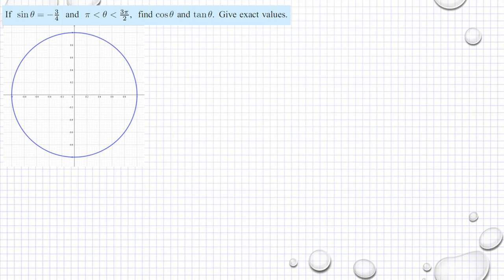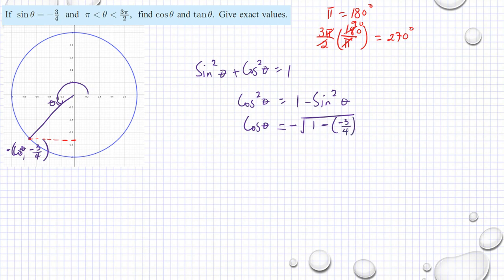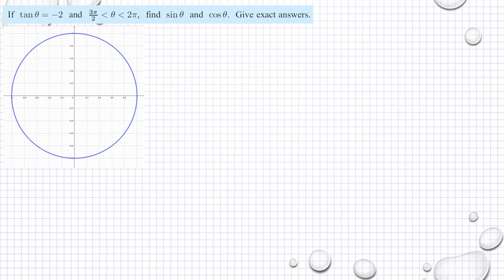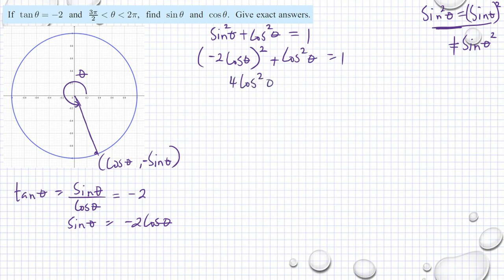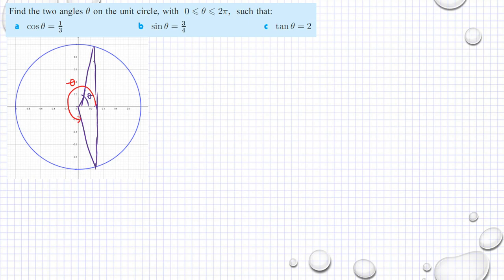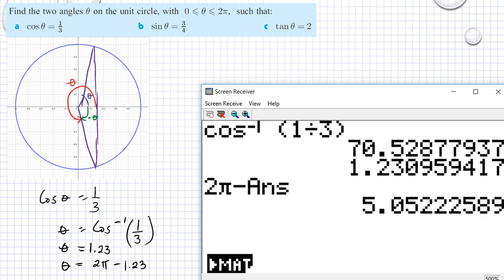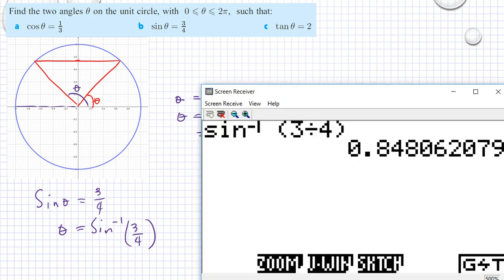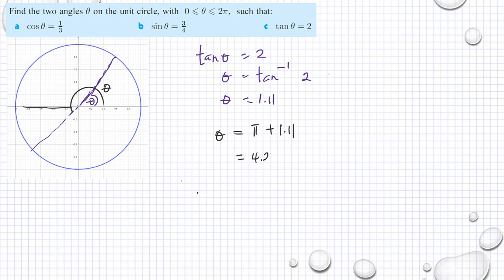PRC LET Reviewer Trigonometry The Unit Circle and Trigonometric Functions part 3